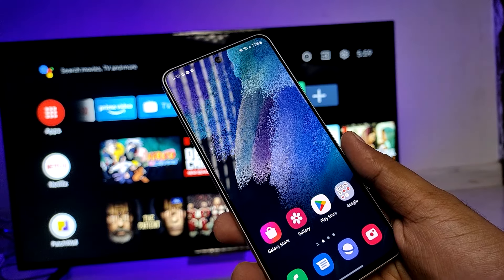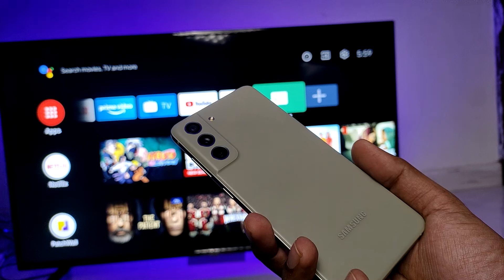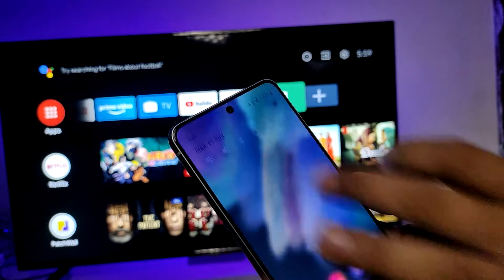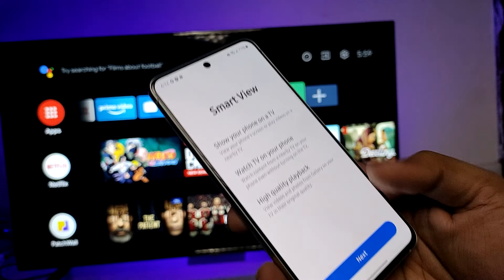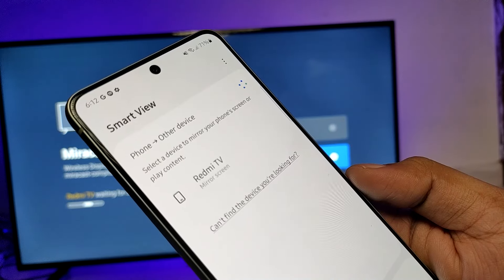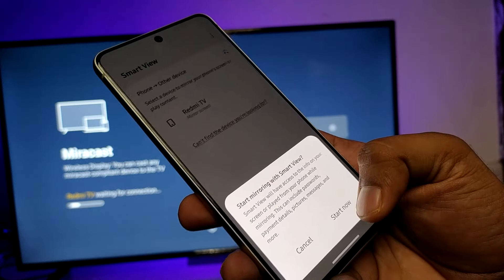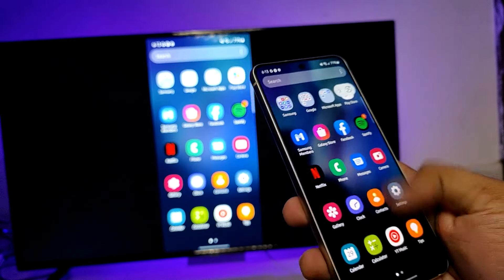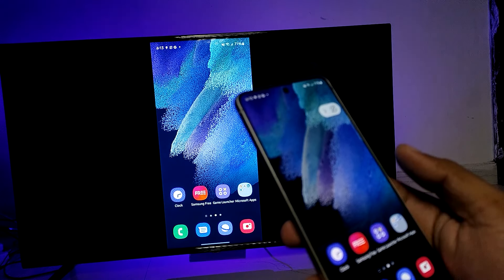How to Screen Cast Samsung S21 FE to Smart TV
Hey Friends  ! Checkout this new video of How to Screen Cast Samsung S21 FE to Smart TV